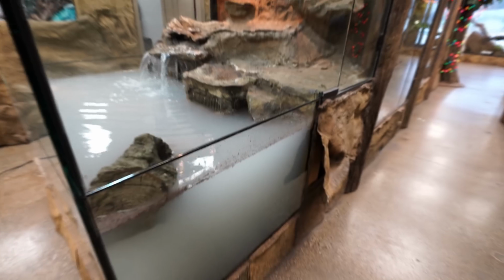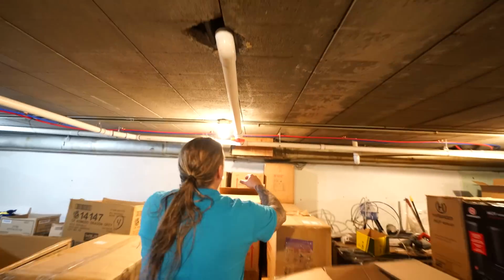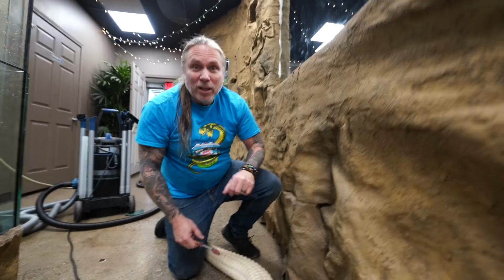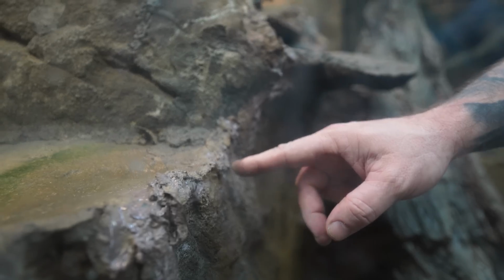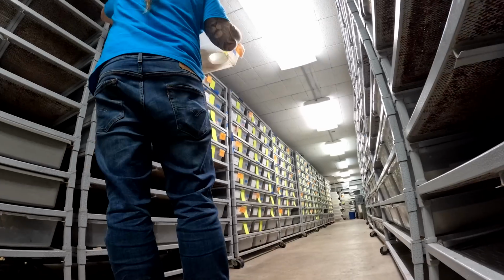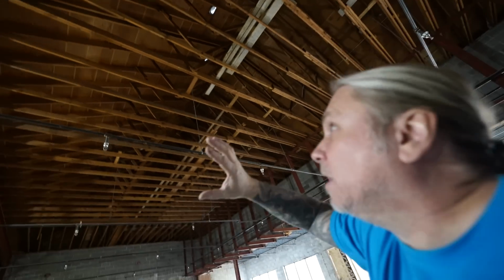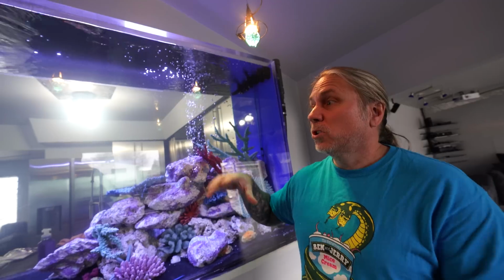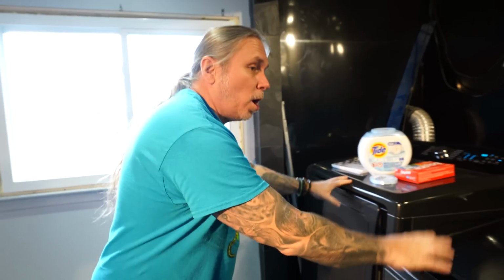My Albino Alligator Tank Is DESTROYED!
Salt & Pepper's Enclosure Is A Mess! 😬 There's no more time and we need to fix this NOW!

↑↑↑↑↑↑FOLLOW NOAH↑↑↑↑↑↑